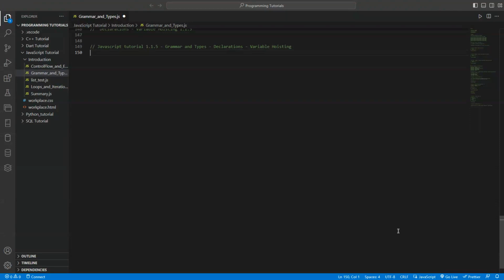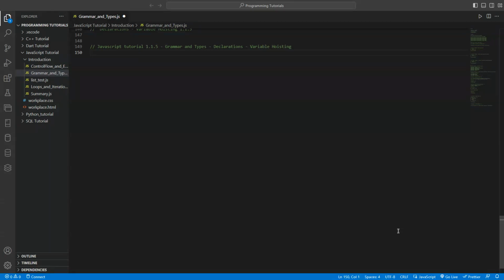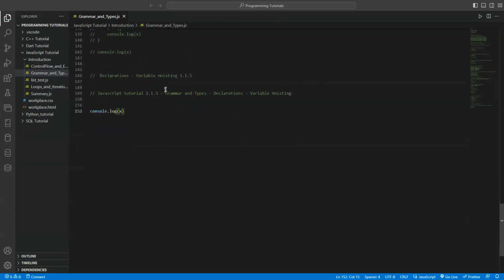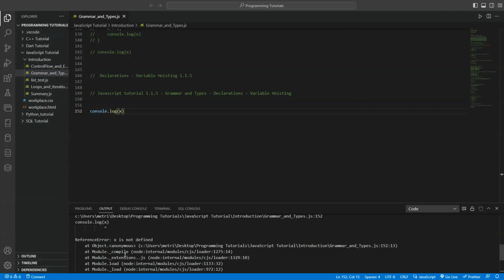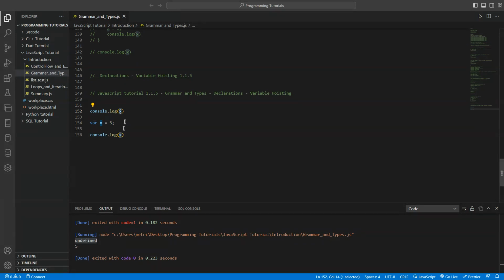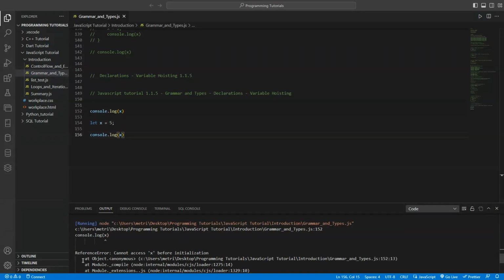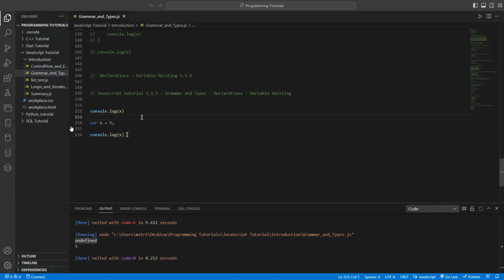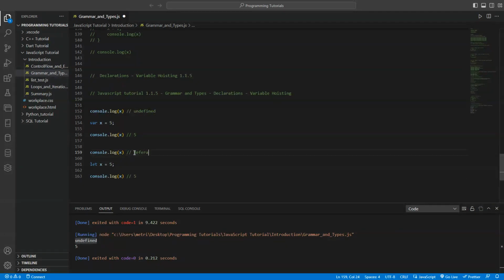Javascript tutorial 1.1.5 - Grammar and Types - Declarations - Variable Hoisting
Welcome to JavaScript tutorial 1.1.5! In this lesson, as part of our comprehensive beginner course on JavaScript grammar and types, we will explore the concept of variable hoisting.

Variable hoisting is a behavior in JavaScript where variable declarations are moved to the top of their containing scope during the compilation phase. Understanding hoisting is essential for writing predictable and maintainable code.

In this tutorial, we will dive into the mechanics of variable hoisting and how it affects the accessibility and behavior of variables. We will discuss hoisting with different declaration keywords (var, let, const) and explore its implications in different scenarios.

Additionally, we will cover best practices and strategies to minimize the potential issues caused by hoisting and write more robust code.

Throughout the tutorial, we will provide practical examples and exercises to reinforce your understanding of variable hoisting in JavaScript.

By the end of this tutorial, you will have a solid understanding of variable hoisting, allowing you to write code that behaves as expected and avoids potential pitfalls.

Join us as we continue our exploration of JavaScript grammar and types. Let's unravel the mysteries of variable hoisting together!